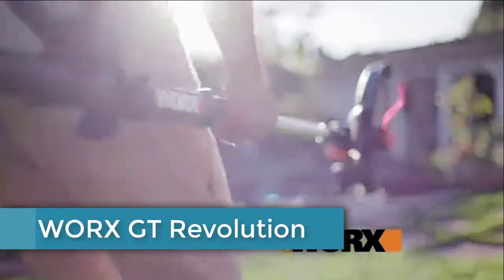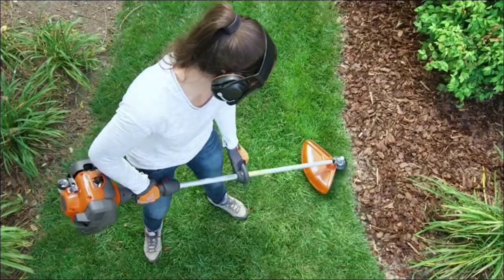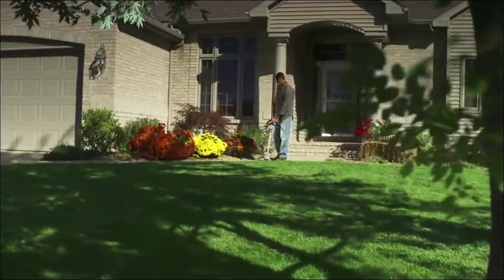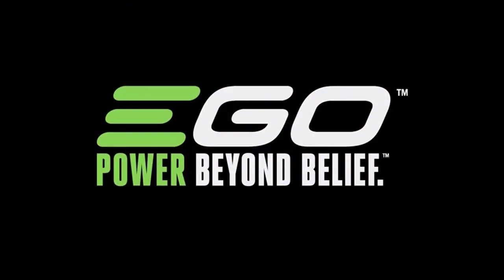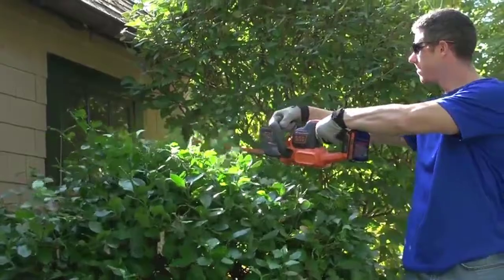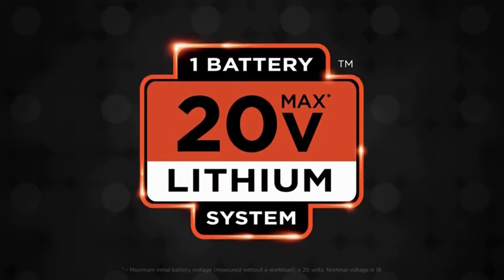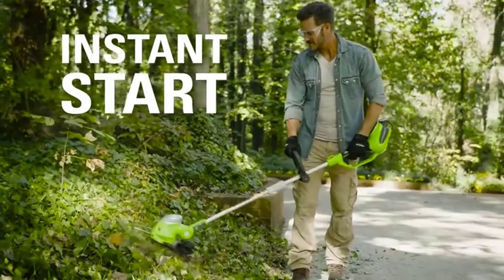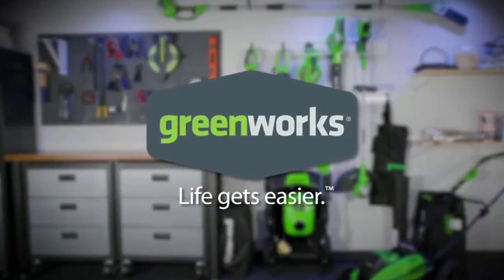✅ 2020 Top 5 Best String Trimmer | Worx, Husqvarna, EGO, Black Decker, Greenwork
► Links to the Best String Trimmer 2020 we listed in this video:

► 1 - WORX GT Revolution 12" Grass Trimmer
► 2 - Husqvarna 17" Gas String Trimmer
► 3 - EGO Power+ 15" Brushless String Trimmer
► 4 - Black+Decker Easy Feed String Trimmer
► 5 - Greenworks 13" Cordless String trimmer